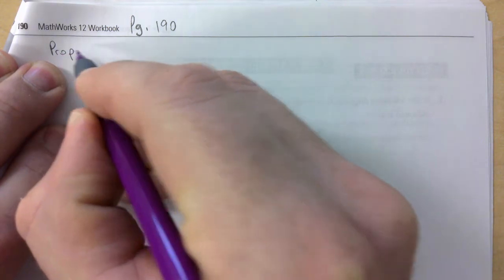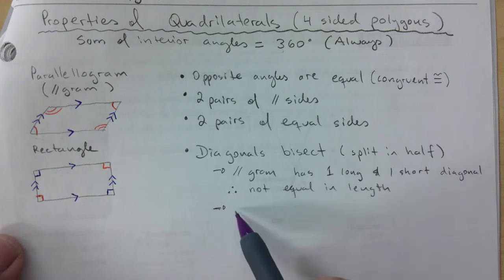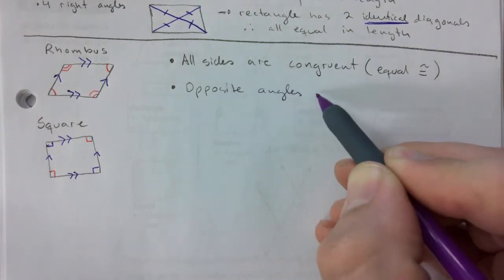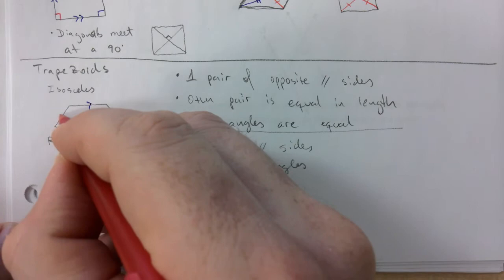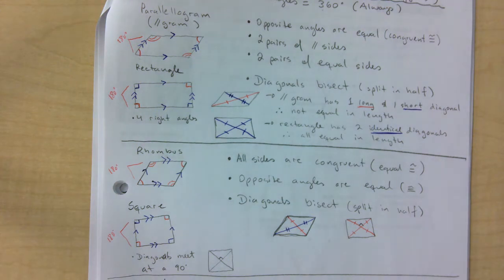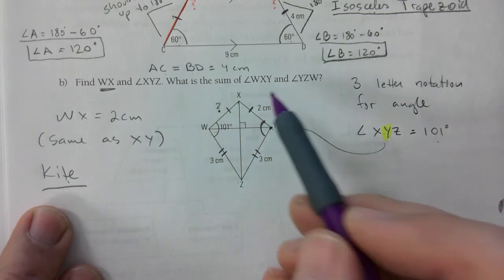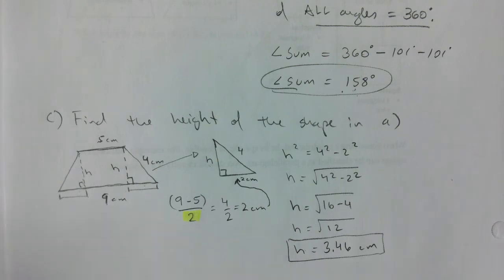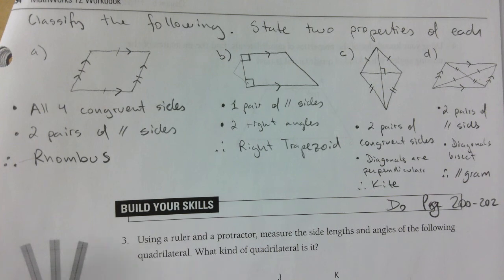ESMR4S Ch 5 Quadrilaterals